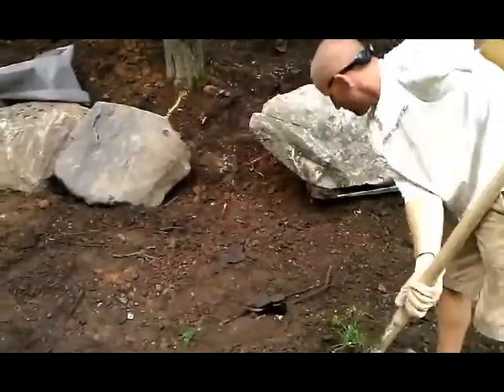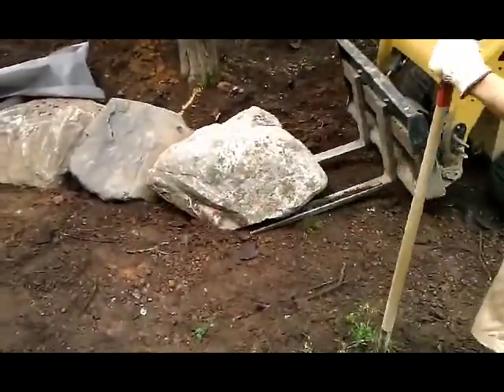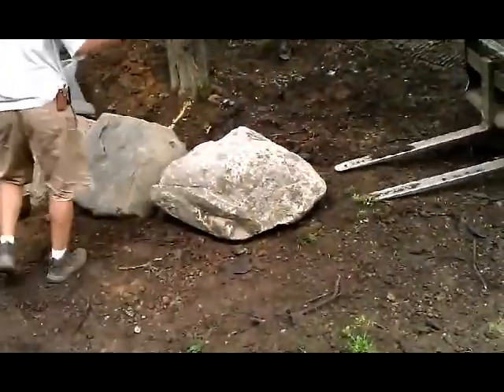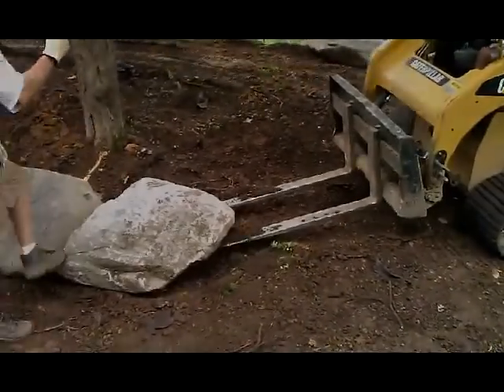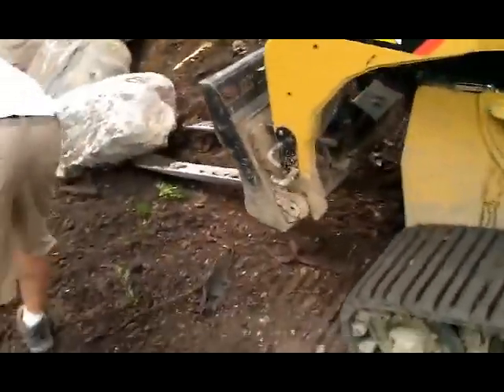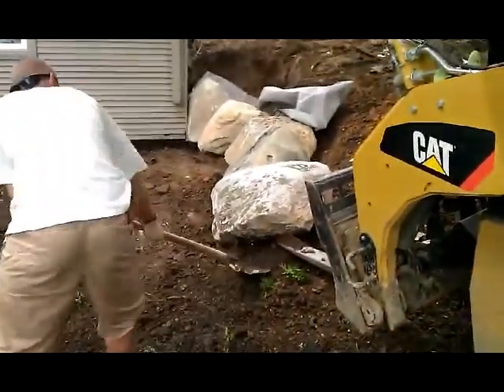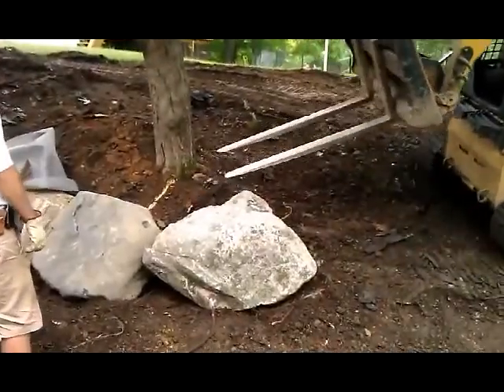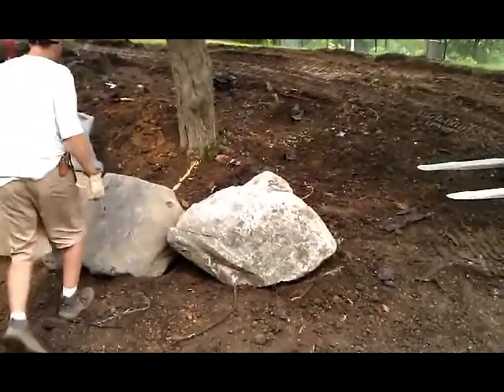Greenline Inc.Fieldstone Retaining Wall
If your in the need for a new retaining wall, let Greenline install a Fieldstone Retaining Wall, one that will stand the test of time.